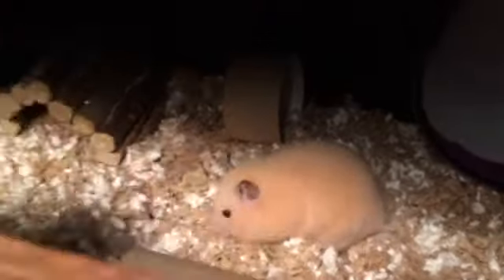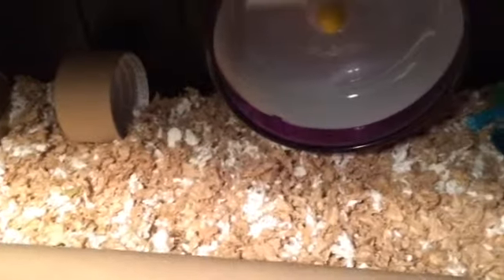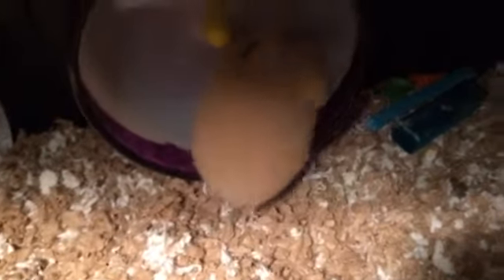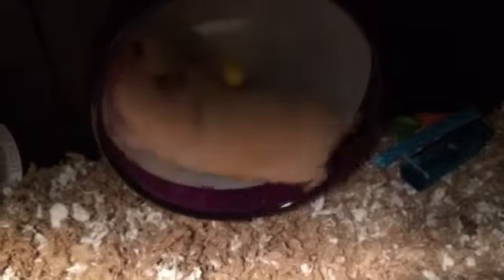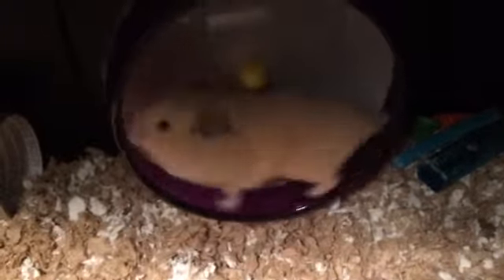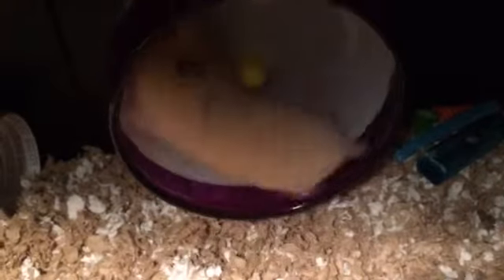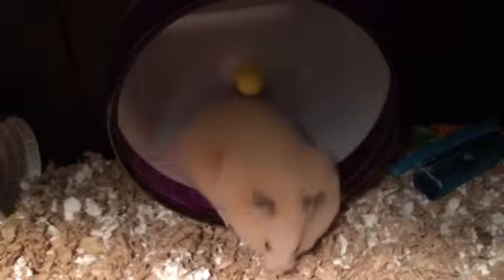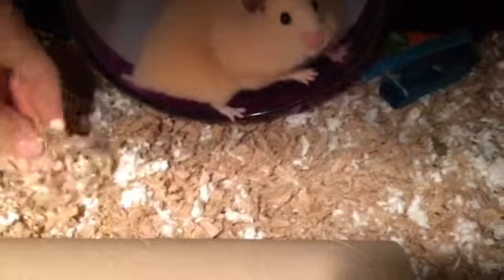New DIY Hamster Cage!! 360 Sq Inches!!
It's 360 Sq Inches!! Cheerio is so happy in it!!! It's not completely finished yet so don't worry